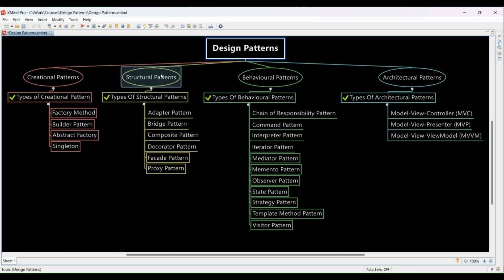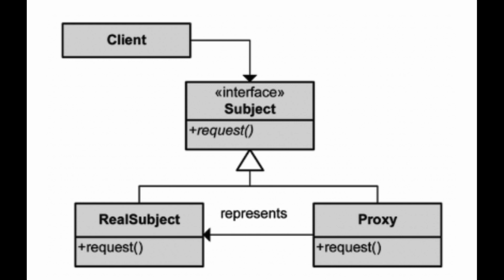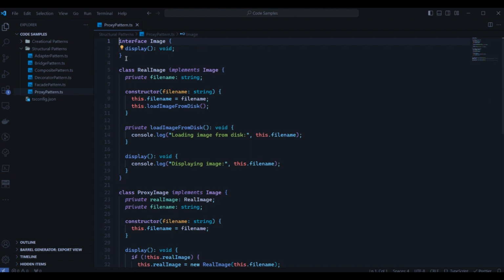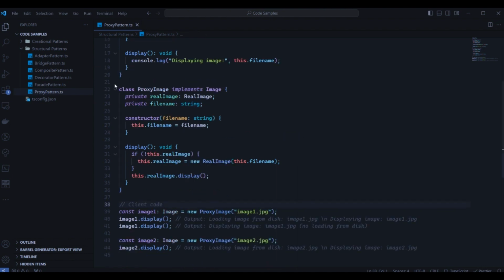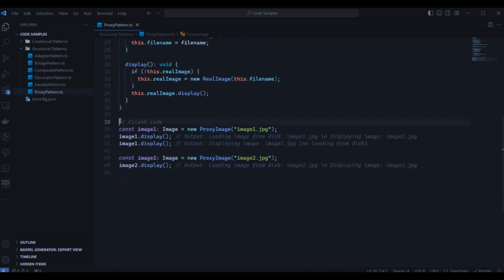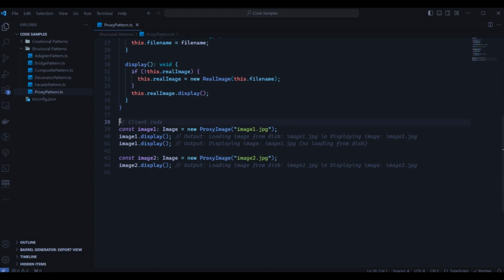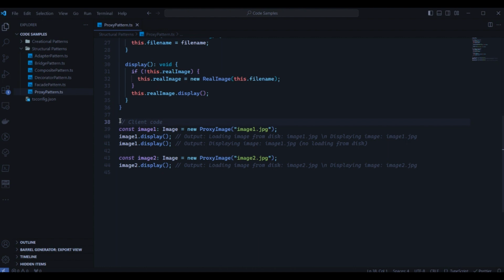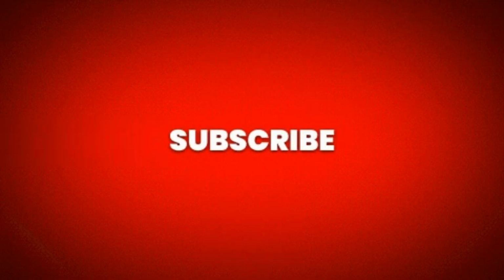Proxy Pattern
Discover the Proxy Pattern in a minute! Learn how this powerful software design pattern controls access to objects, improving efficiency and security. Perfect for software developers and enthusiasts.